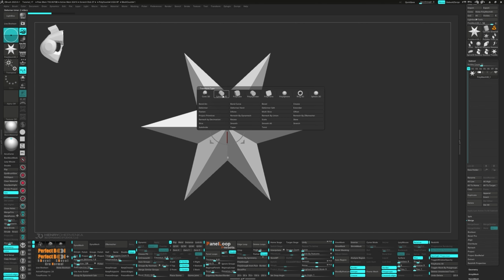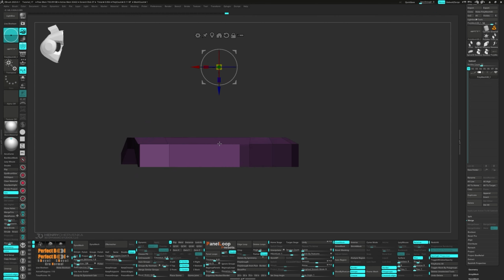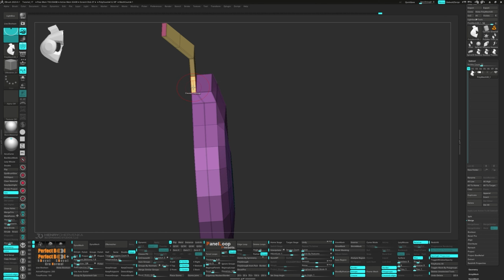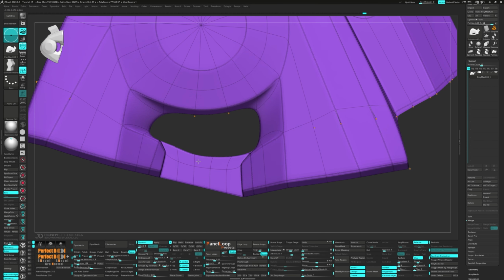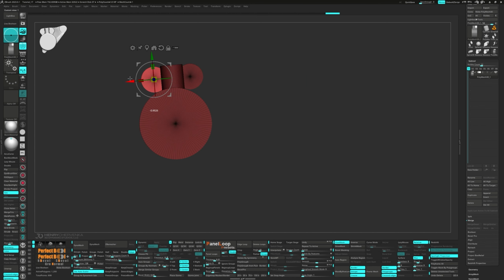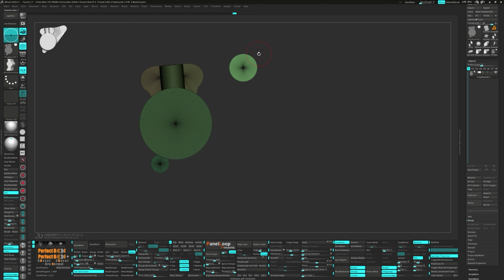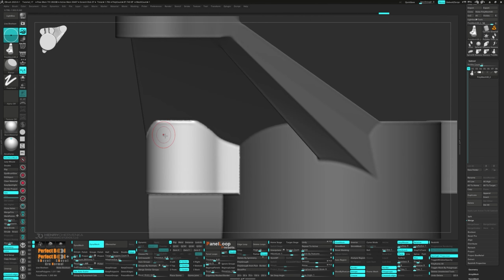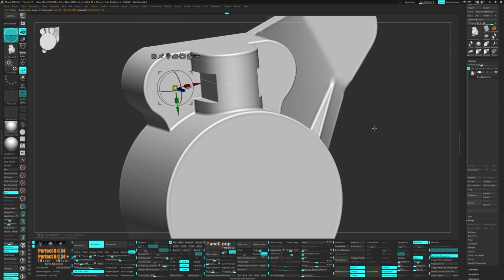Hard Surface ZBrush Tutorial Series // Modeling A Kawasaki Ninja H2R // 31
Welcome back to our ZBrush series!

Today, we're continuing with modeling more engine parts. Since the initial model involved a lot of repetitive steps, I took this opportunity to introduce some key ZBrush hard surface features: Shadow Box, Panel Loops, and Spotlight 3D. Although we won't be using these features in this tutorial series, they're still valuable tools to incorporate into your workflow.